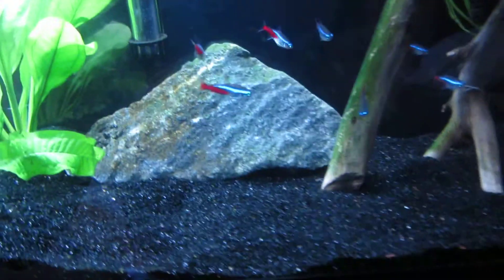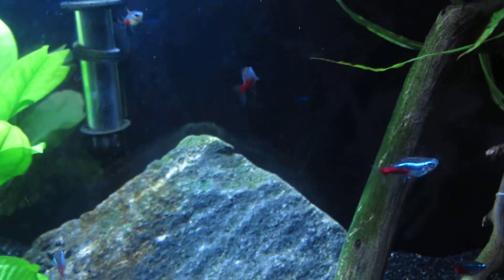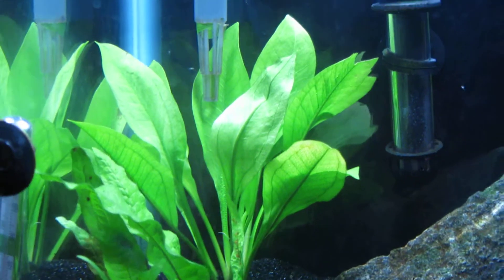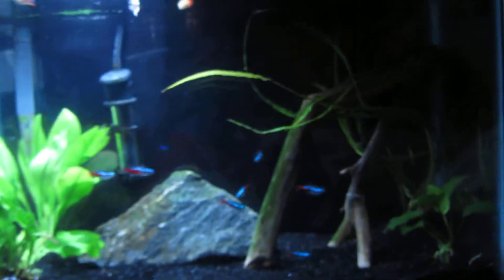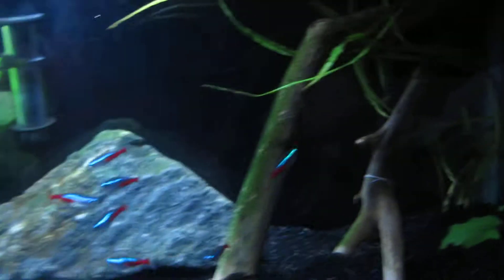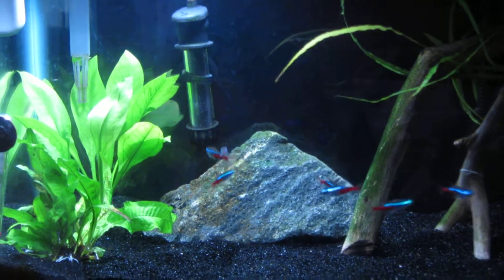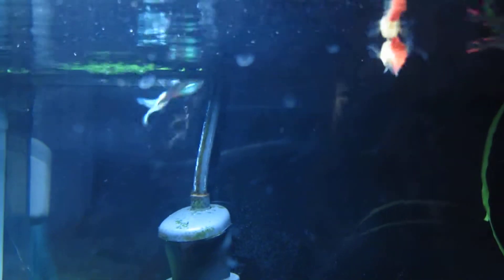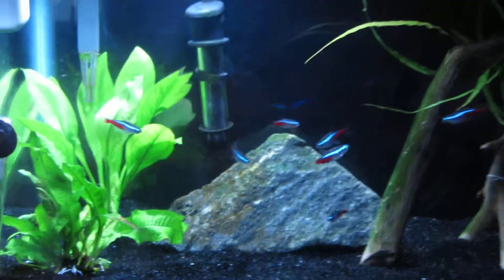Main 10 gallon tank update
Quick update of my 10 gallon. I know its been a long time since I have made a video on it.